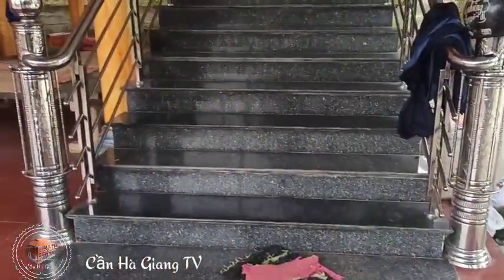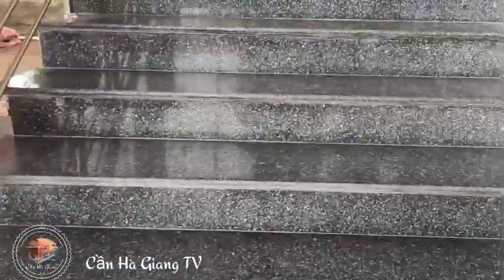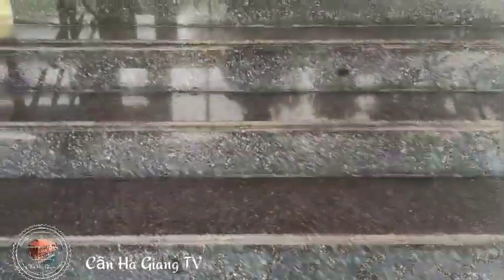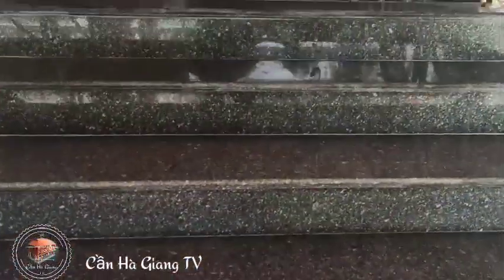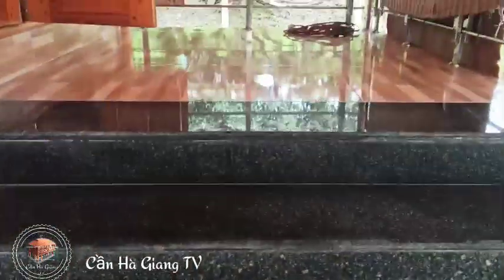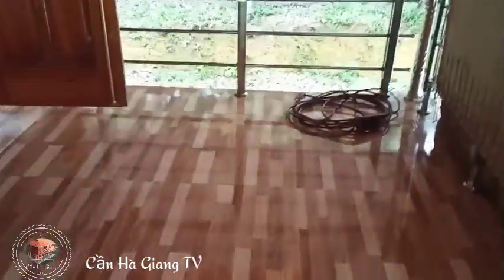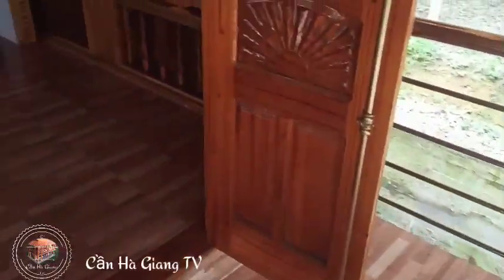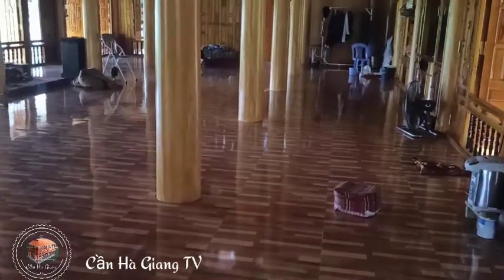Siêu Nhà Sàn Bê Tông Đẹp DT Tày . Vĩnh Phúc Bắc Quang Hà Giang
Nhà Đẹp Hà Giang xin được gửi đến các bác mẫu nhà sàn Bê tông 5 Gian chính ,2 gian bếp có vị trí địa lý rất đẹp . toạ lạc tại Xã Vĩnh Phúc huyện Bắc Quang Tỉnh Hà Giang